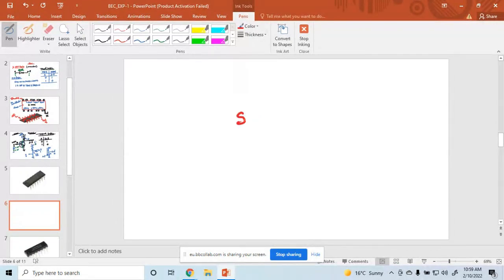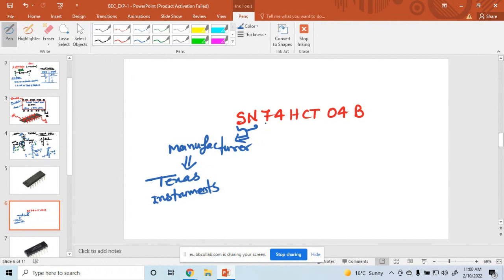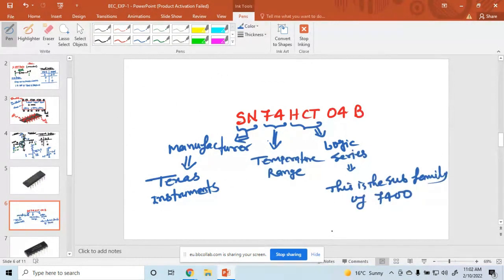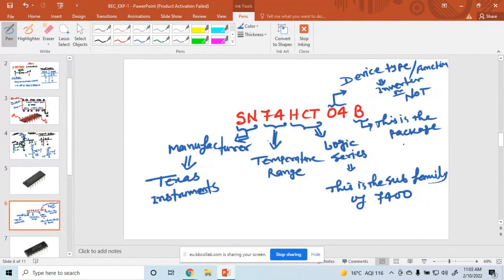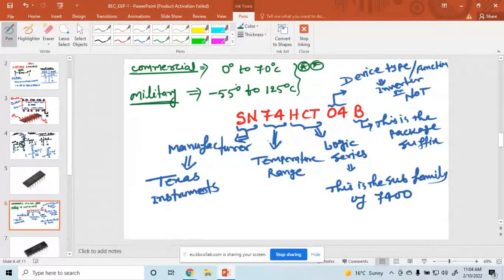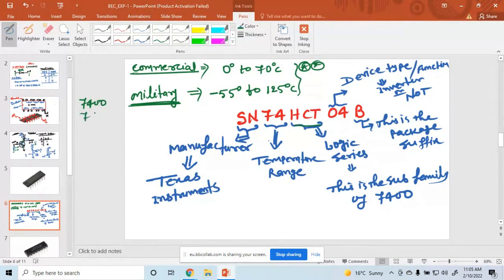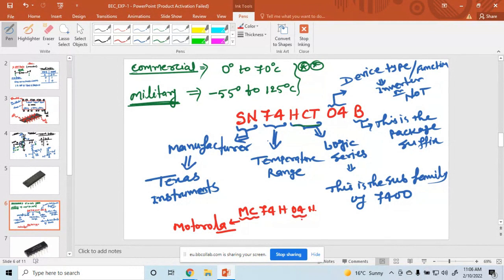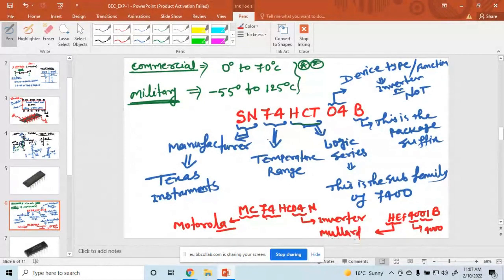Logic Gate IC Number Specification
This video described the IC number of logic gate